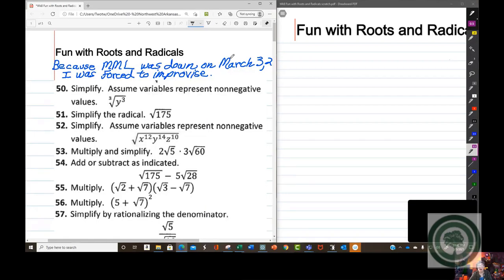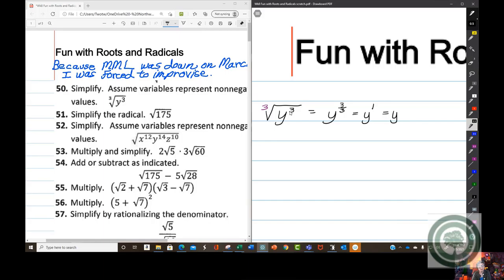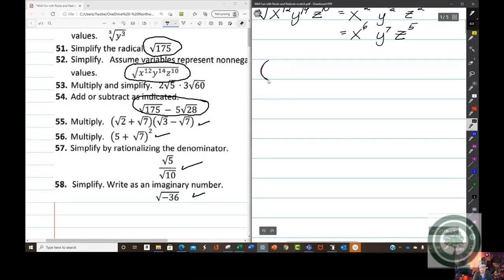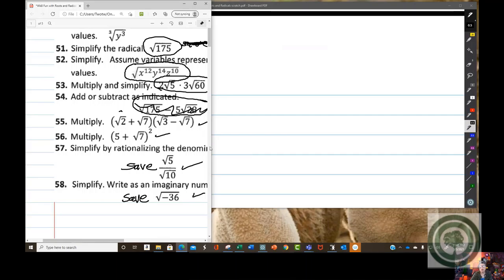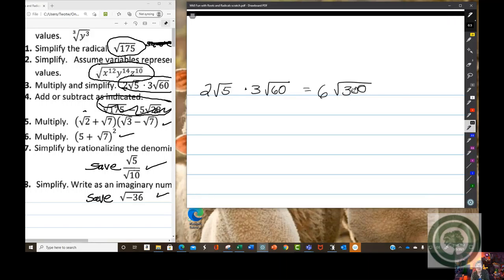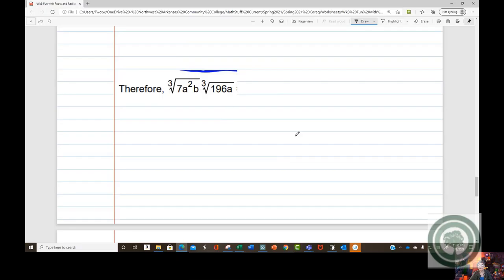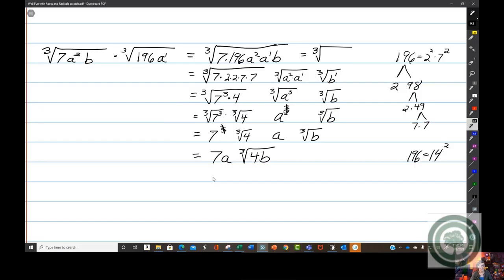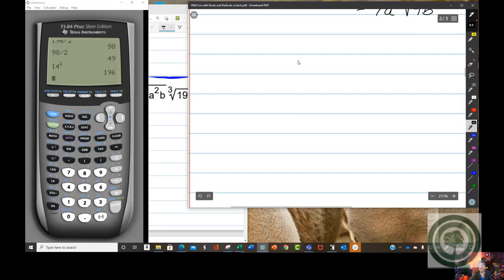Coreq Roots and Radicals Continued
This class is Corequisite College Algebra with Intermediate Algebra.  Students are learning Intermediate Algebra as it relates and builds to College Algebra content.

Today, students continued to study the arithmetic of radical functions, along with rationalizing the denominator and simplifying radicands, all of which is Intermediate Algebra material.  Tomorrow, they will study solving radical equations which is presented in both College Algebra and Intermediate Algebra.